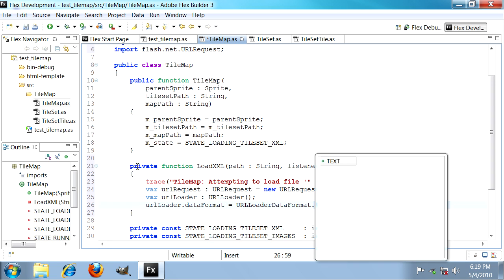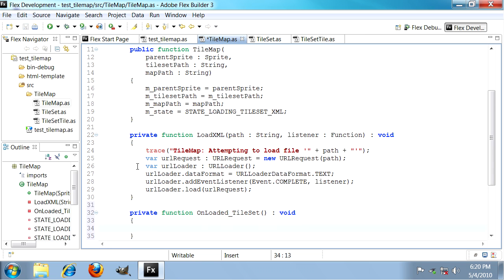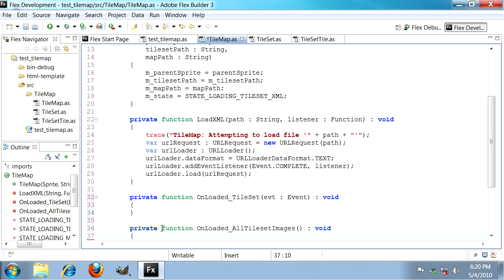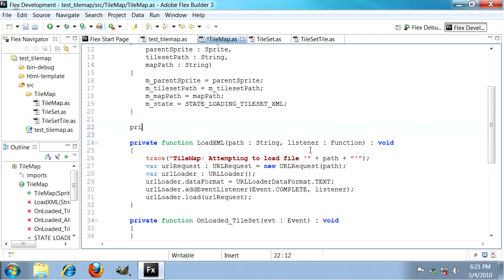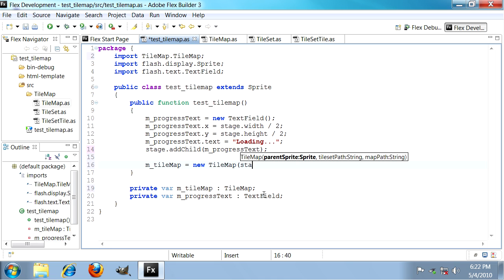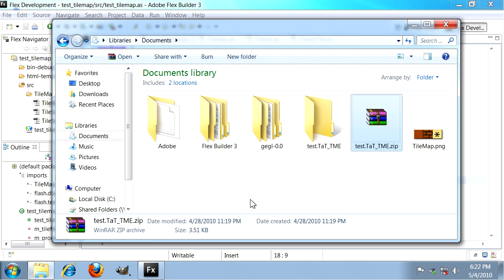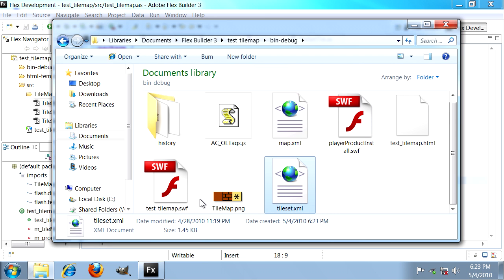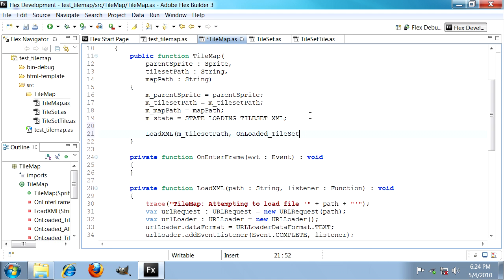Creating The TileMap Library (Part B) - Actionscript 3 Game Programming Tutorial Part 6 - Chapter 2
In this tutorial, we'll create a reusable package that lets us load tile maps into any Flash app, loads asynchronously with loading bar support, and loads XML exported from TaT tile map editor.